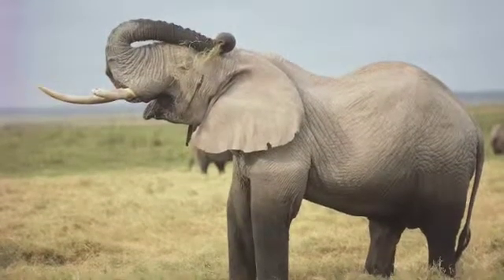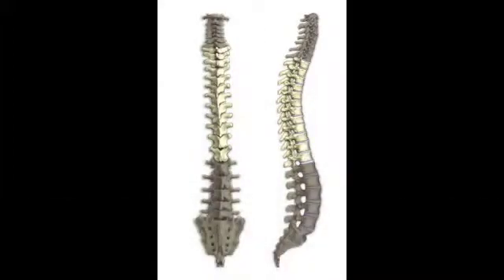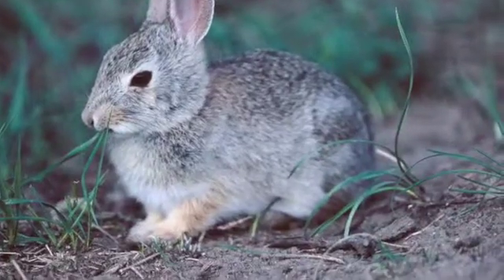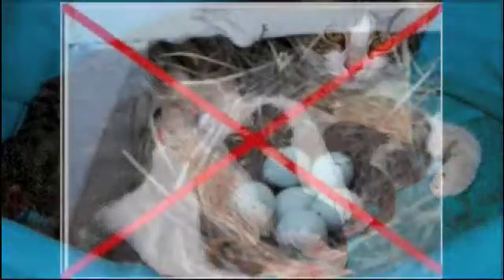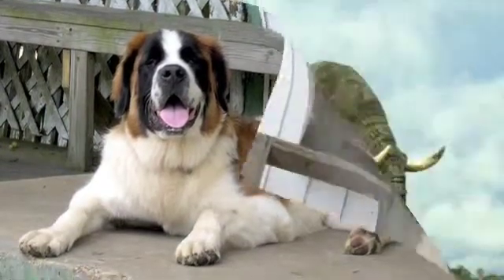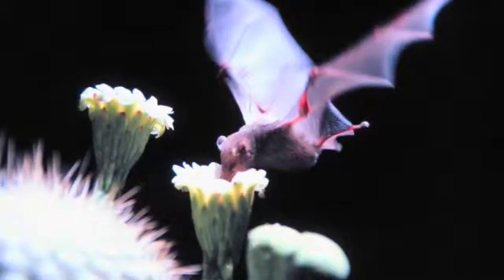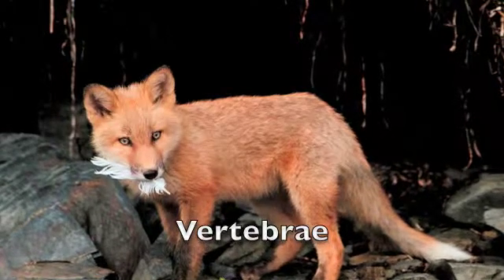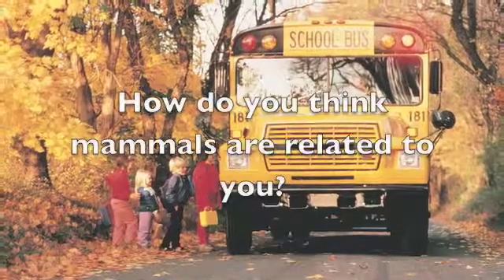Mammals By: Erika and Daniella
Introduction to mammals for second and third graders.